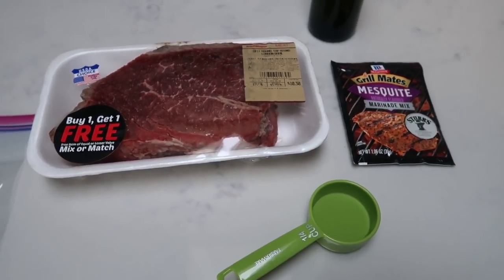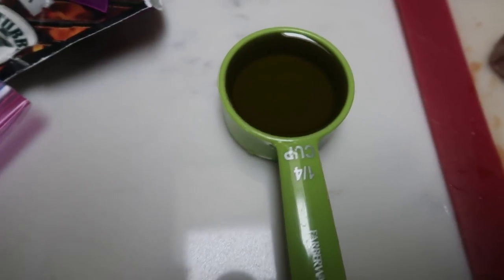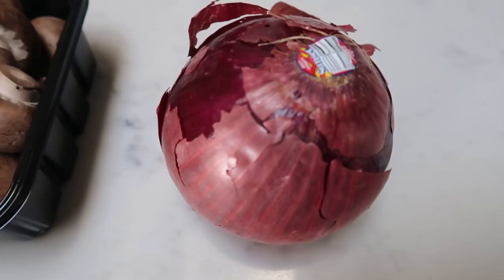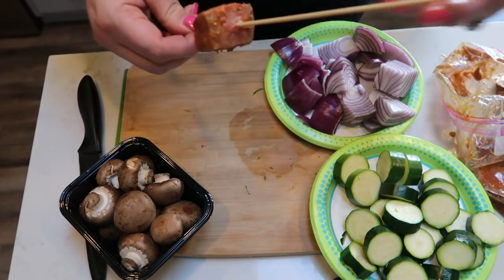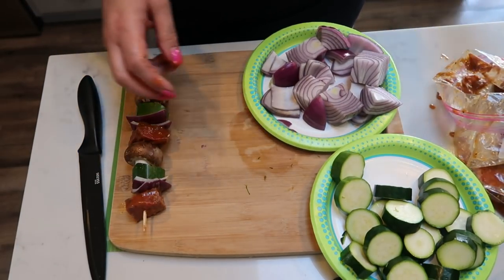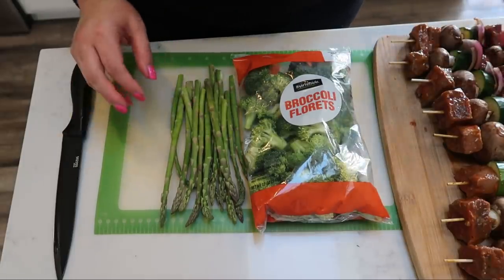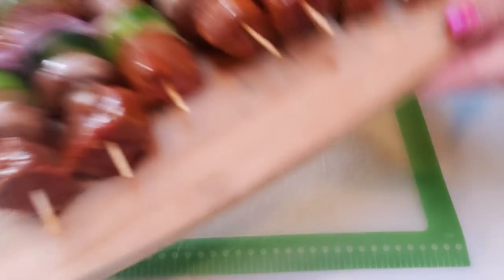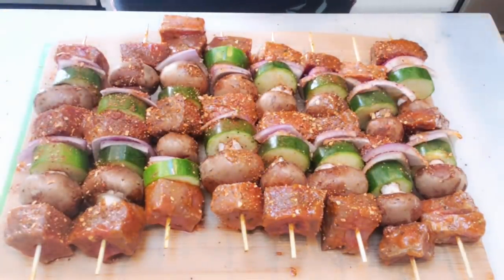WW BBQ RECIPE SERIES | MESQUITE KABOBS | WEIGHT WATCHERS!!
I am SO excited about my summer BBQ series! It's GRILLING season! YAY! Keep a look out for ALL of the fun BBQ recipes coming your way!! Enjoy!! XO

MESQUITE MARINADED STEAK KABOBS:
1 packet Grill Mates (Prepare per package instructions)
Steak, cut into 2x3 pieces
Veggies

Code- jennswwjourney

Code- jennswwjourney

Code- jennswwjourney

Code- jennswwjourney

Code - JENNIFERGG15

HAPPY MAIL!!!